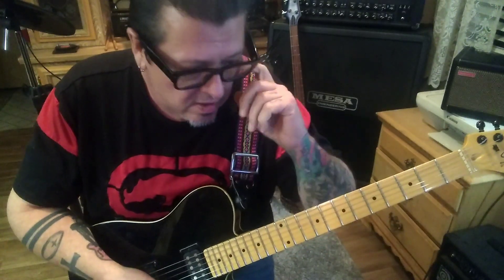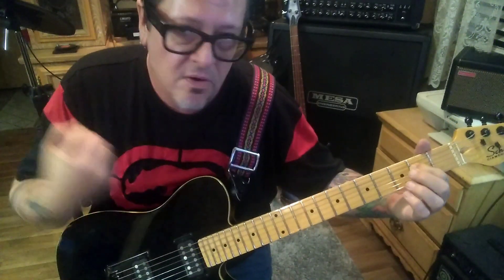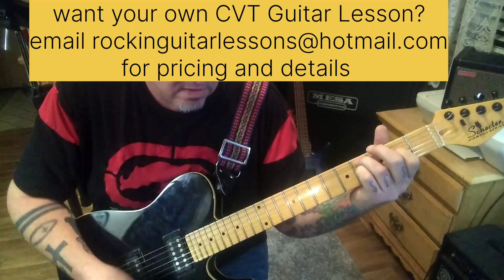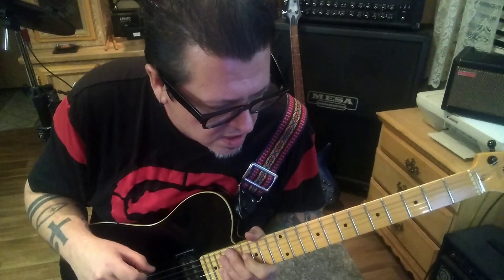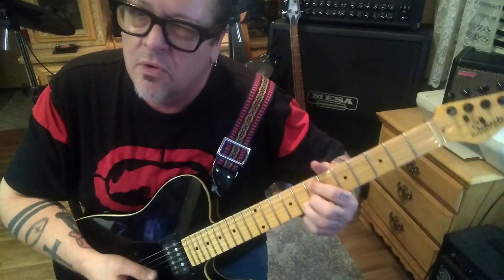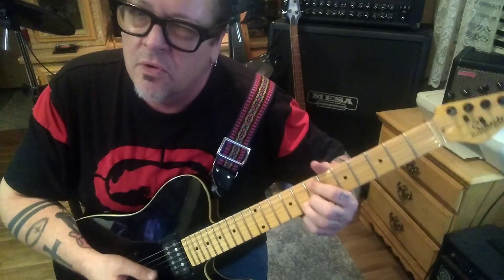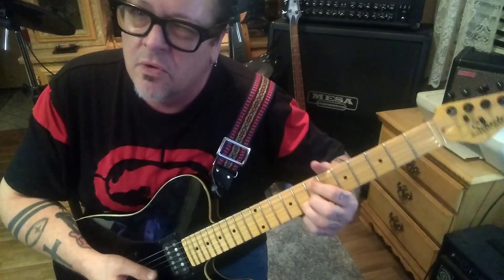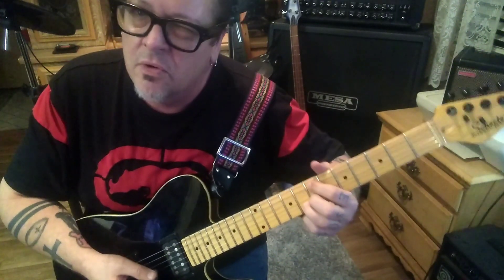PAT BENATAR Precious Time Guitar Lesson + 80s Rock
Guitar: Neil Giraldo
Album: Precious Time
Year:  July 6, 1981
CVT Guitar & Bass Lessons are sent directly to your email. TABS & VIDEO LESSONS
ATTENTION...

 / rockinguitarlessons1
Rumble.com/GuitarQuickies

 / rockinguitarlessons

Mike Gross Rockin Guitar Lessons